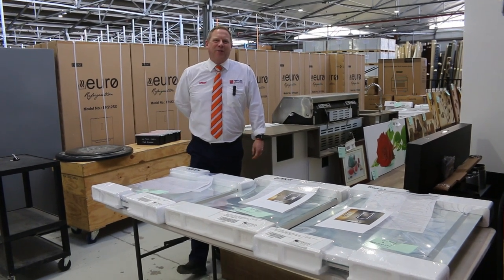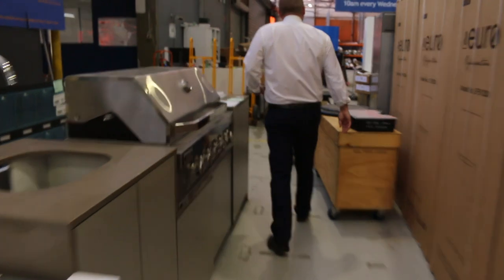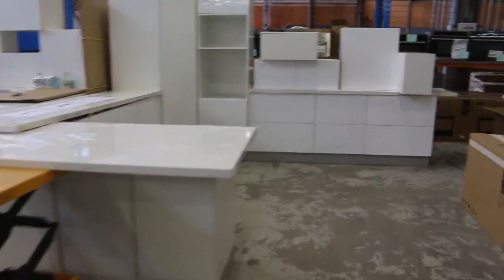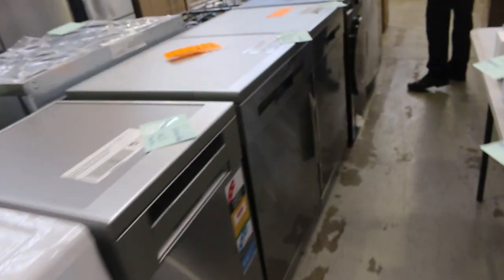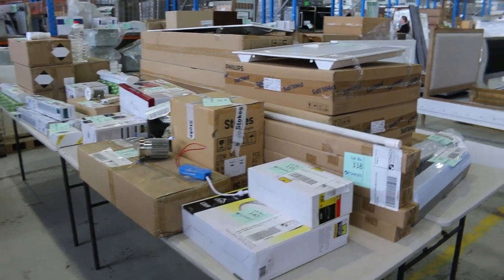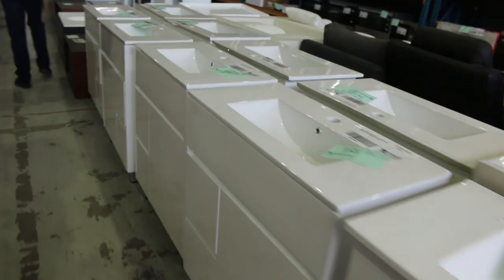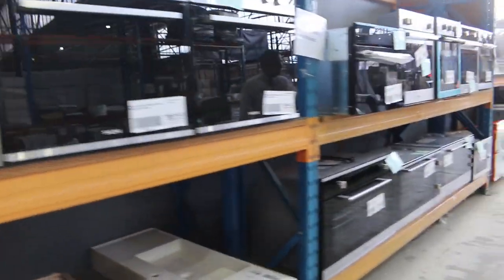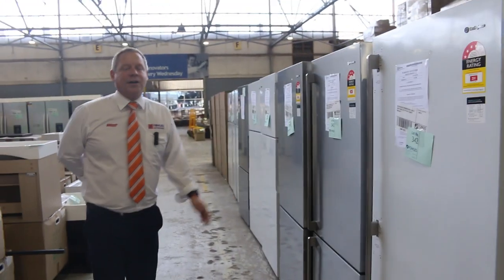Home Renovators Auction 3 August